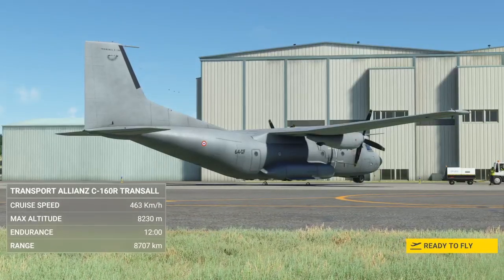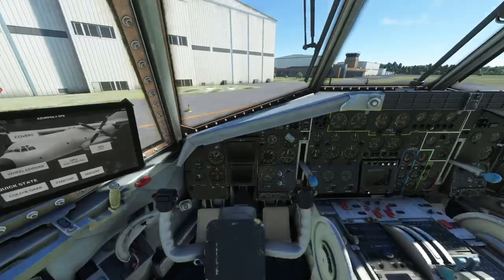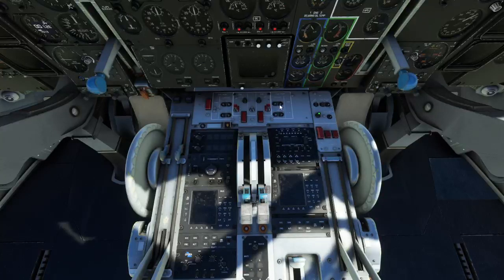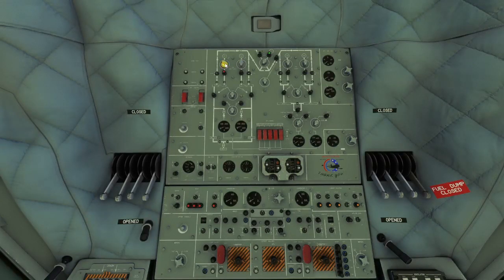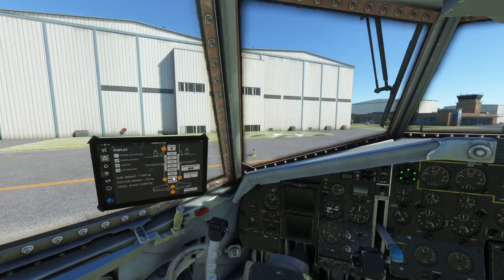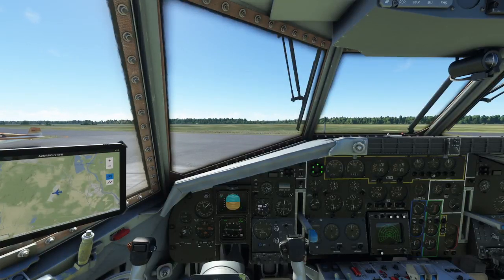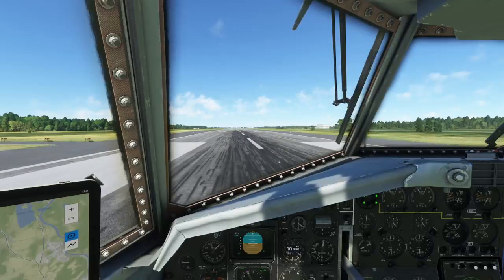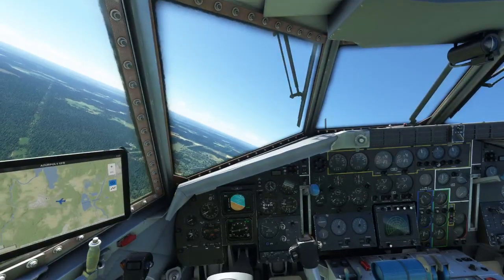MSFS SWEDEN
Skip forward a bit, i'm still getting used to a new operating system..The first of many videos coming to my new Channel, I hope you enjoy -- Watch live